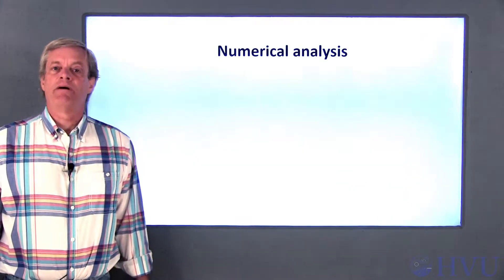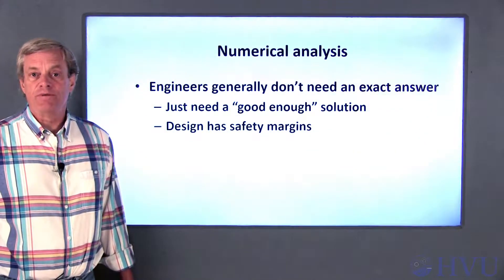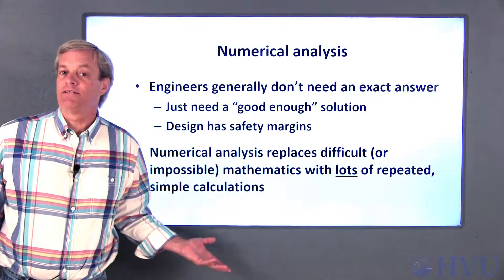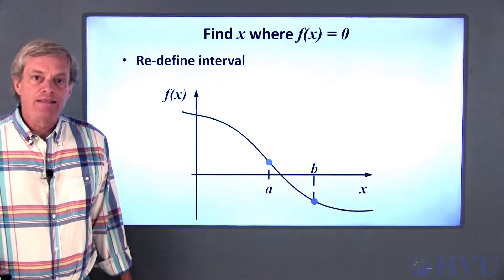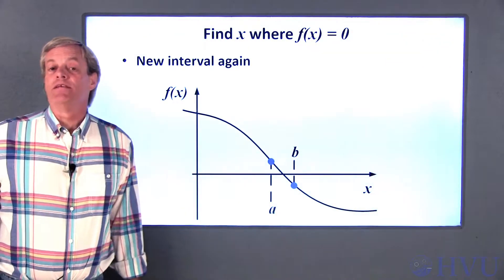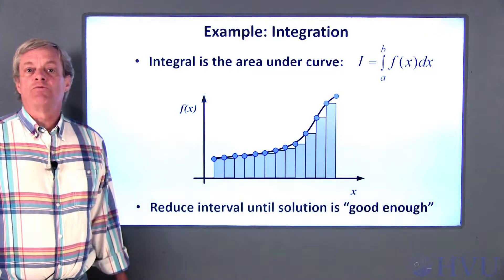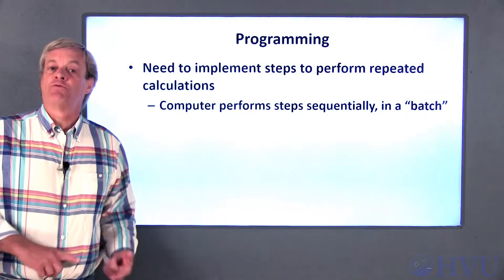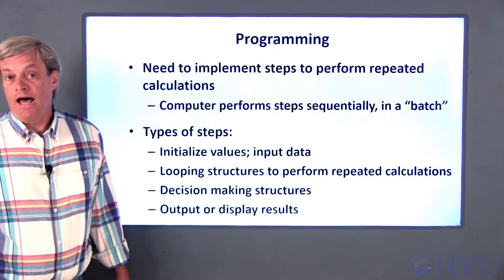MATLAB Programming: Lesson 1 - Introduction to MATLAB and Numerical Analysis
This video is the first in a series on computer programming and numerical analysis. We will get into the details of how to program using MATLAB and specific numerical analysis techniques in later videos. Before we do this, I want to give a quick overview of what numerical analysis is and why engineers do it.